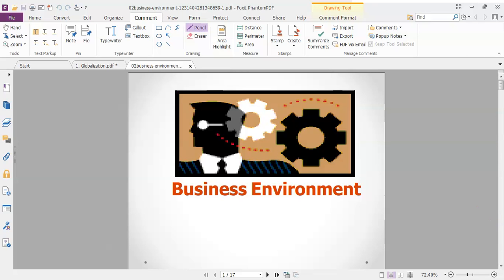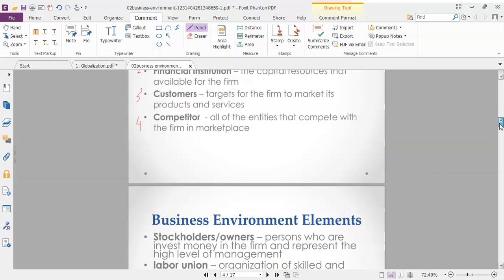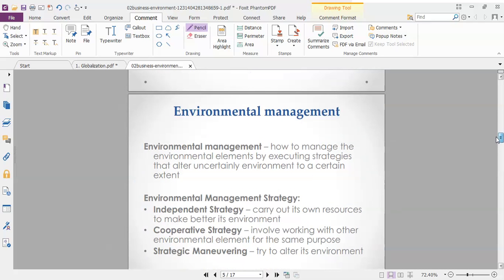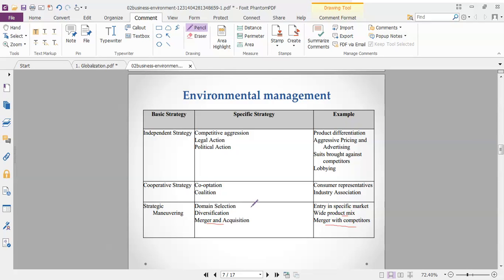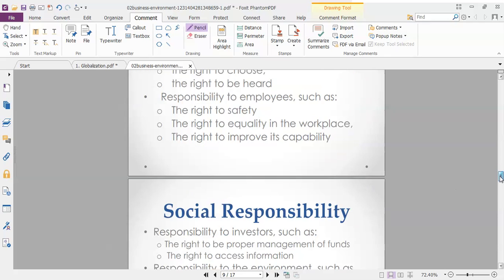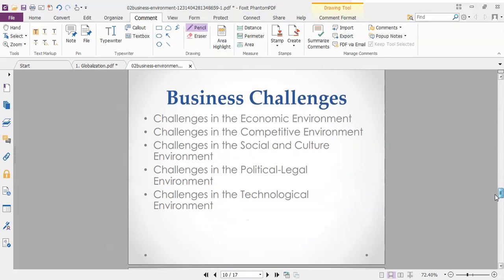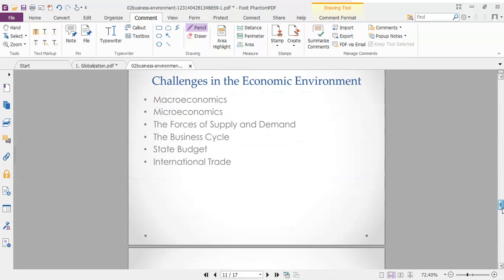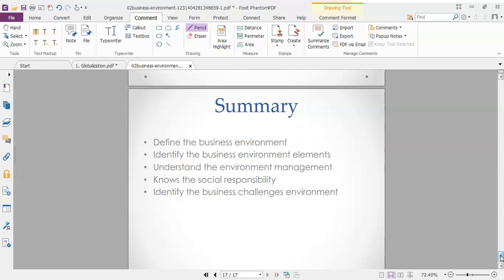mgd301 14 9 22 chp 2